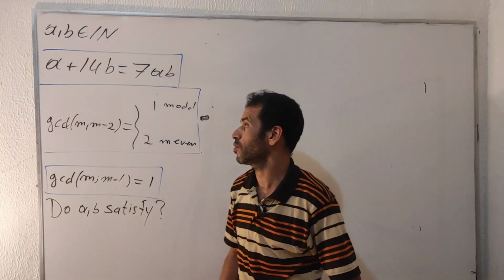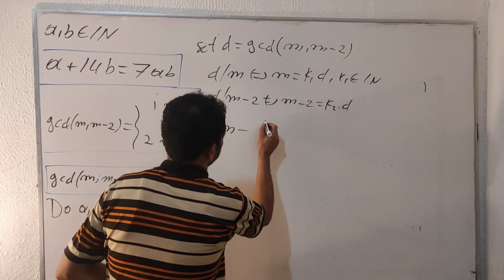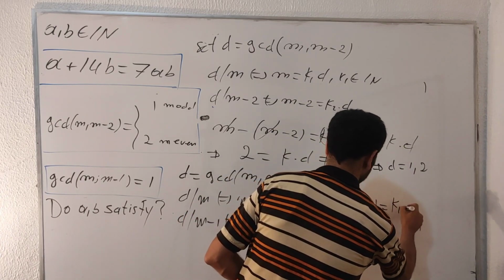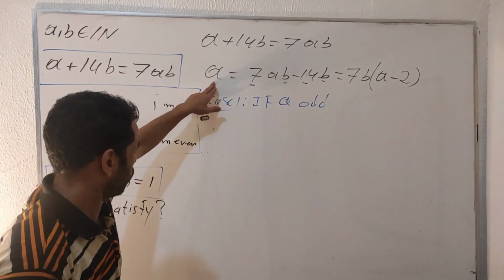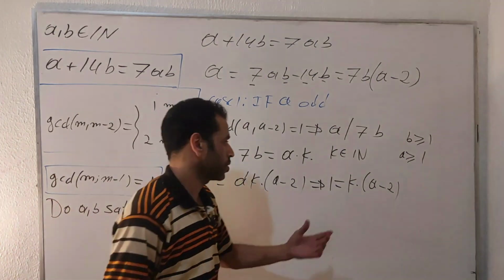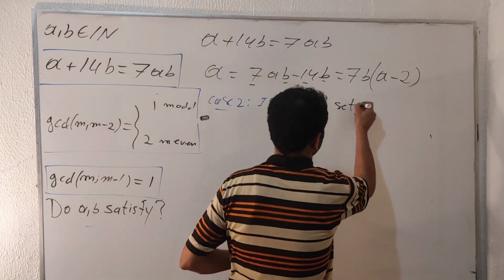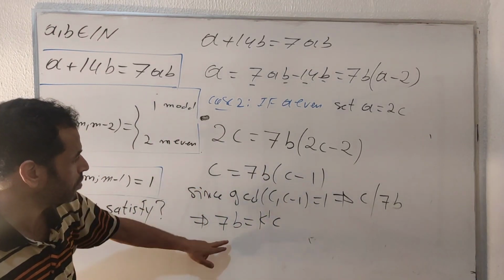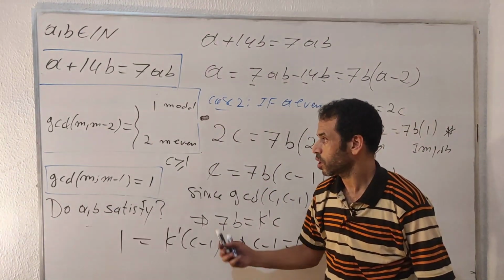amazing number theory equation